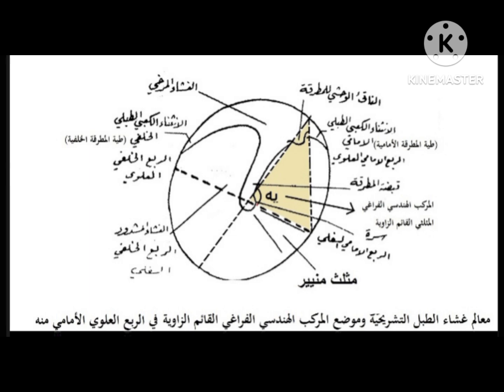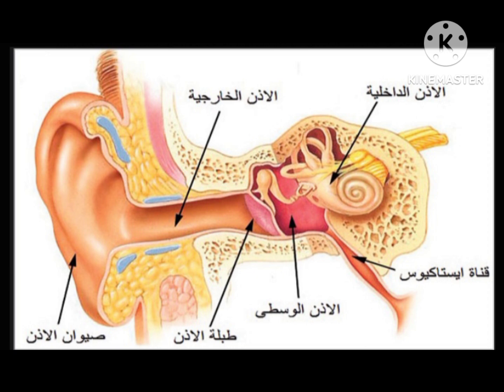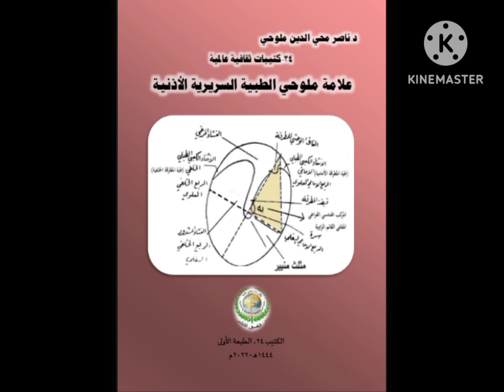علامة ملوحي الطبية السريرية الاذنية Mallouhi ear clinical sign Part1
يمكن تحميل معظم كتبنا باللغة العربية والمترجمة إلى معظم لغات العالم الحية ..
من الشابكة من مواقع متعددة ومنها:
 مكتبة نور الالكترونية لتحميل الكتب الرقمية بصيغة pdf مجانا..